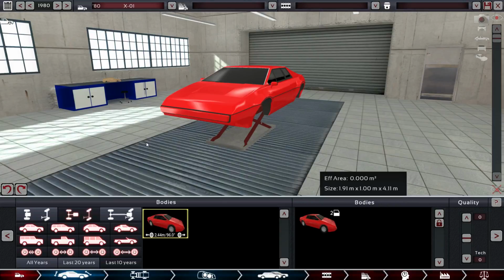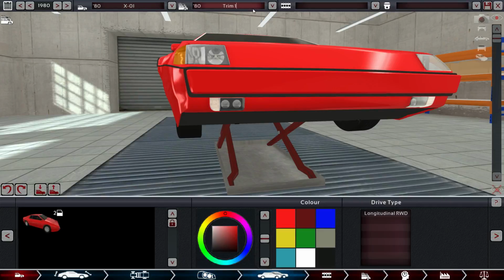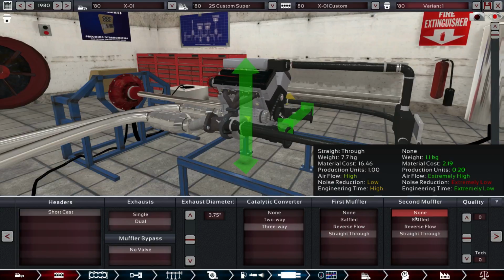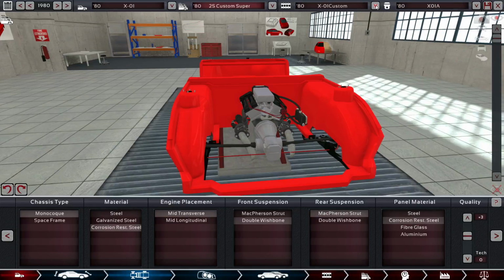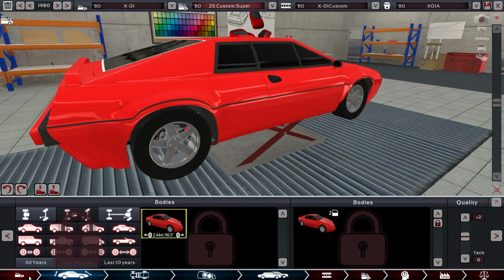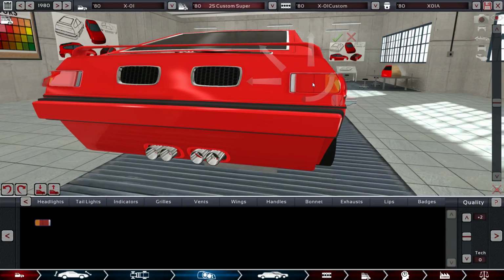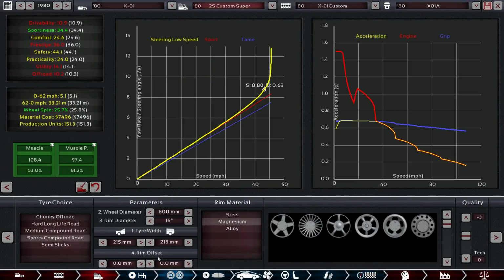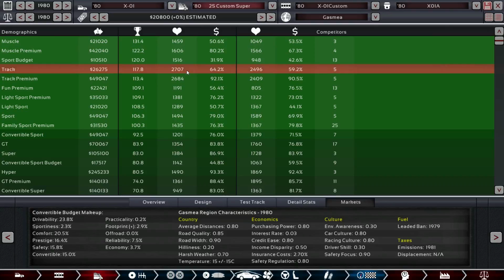Let's Play Automation, The Car Company Tycoon, Episode 35 Not Quite a Supercar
Well, it's not quite a supercar. Almost, but not quite. Anyways, I'm finally settling in here in Virginia. Not too much to report on that front other than that our printer was just delivered. By the way, never rely on Staples to do on-demand printing. The one around here appears to be using cellular internet because "our network doesn't work well if there's a thunderstorm nearby." And yes, this location is in a city. Yes, we have cable internet here.